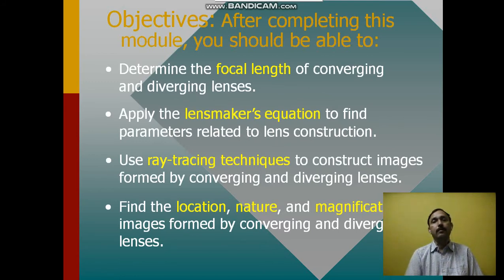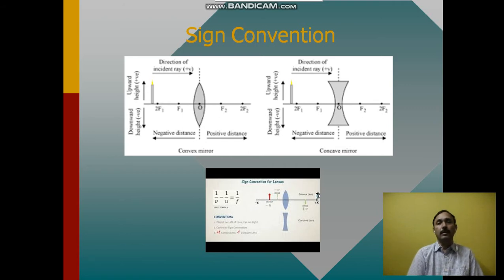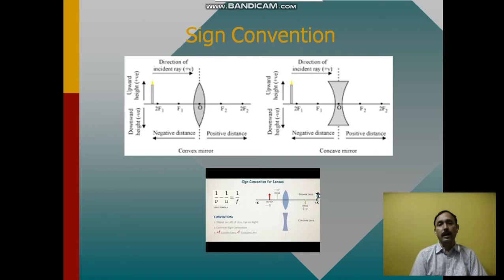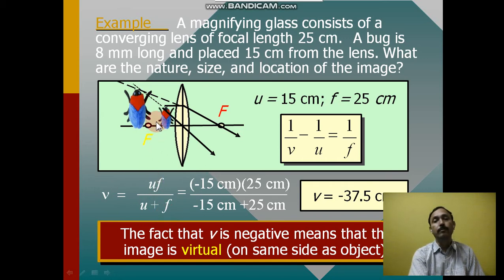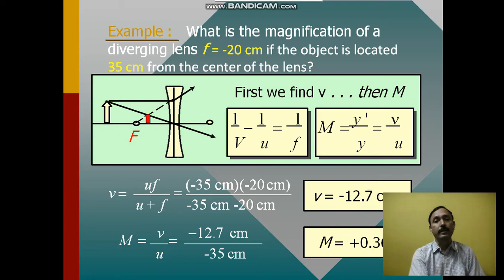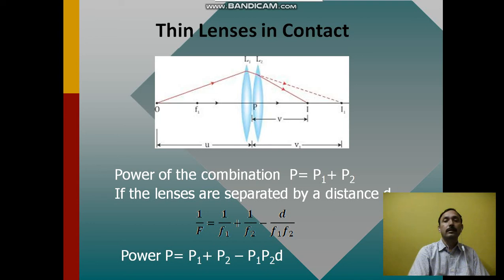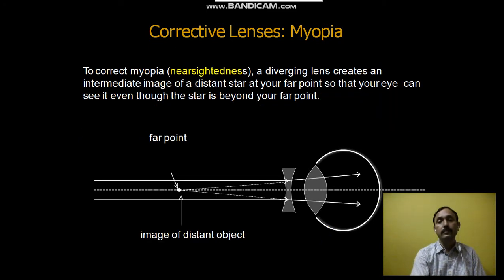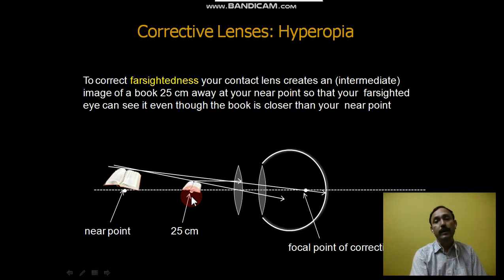Optical Lenses- Lecture 4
This video will help Diploma 1st year 1st semester students to understand optical lenses. It will also be helpful to Class IX and X students.  It explains working of lenses in details and very much relevant to WBSCTEVE&SD syllabus. The course is Basic Physics. Topic is Optical Lenses and is  under the unit 'Light'.